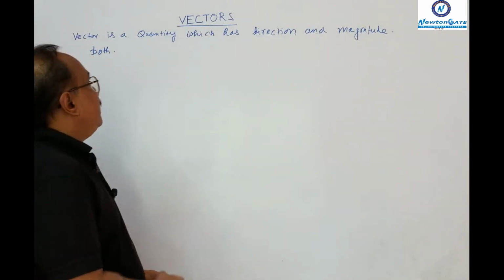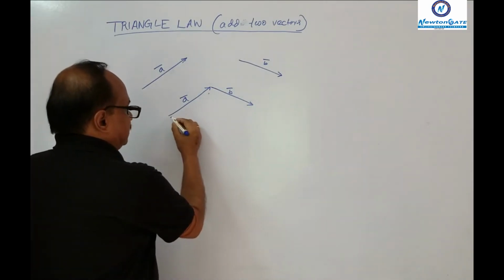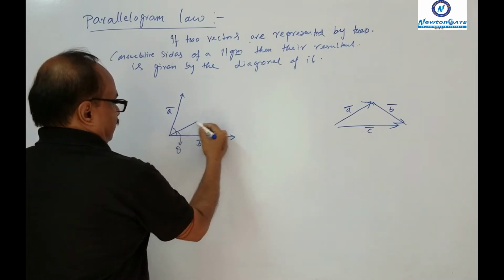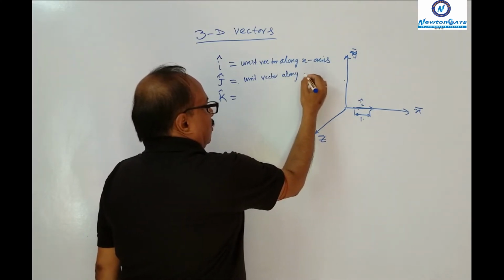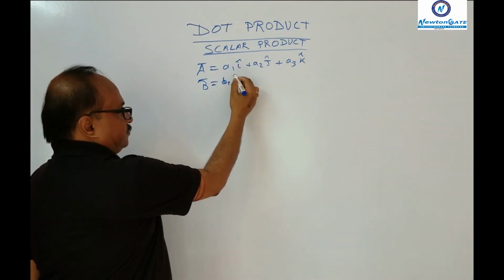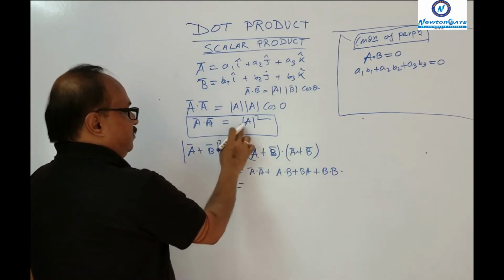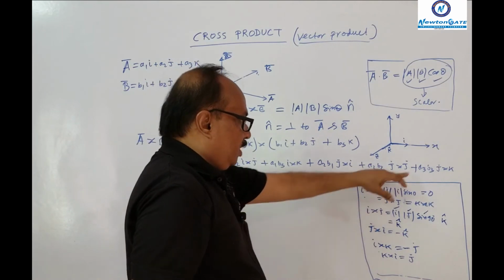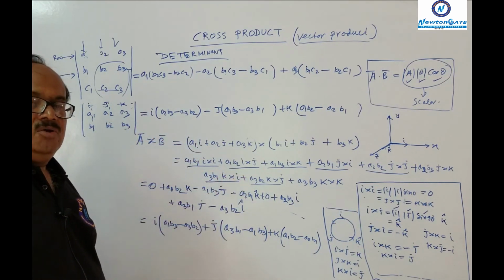Class 11 Physics | JEE Main | NEET-UG | Vectors | 3-D Vectors | Scalar Product | Vector Product